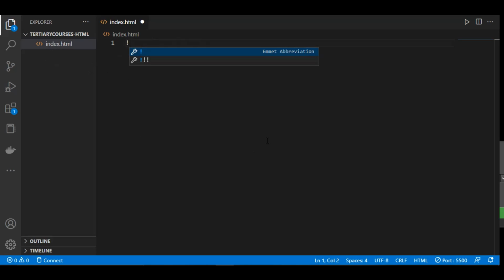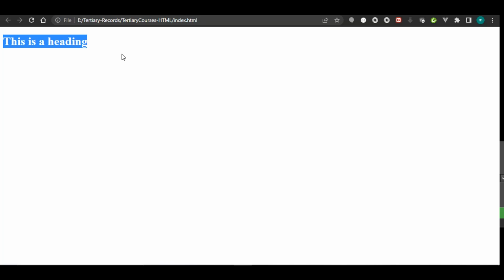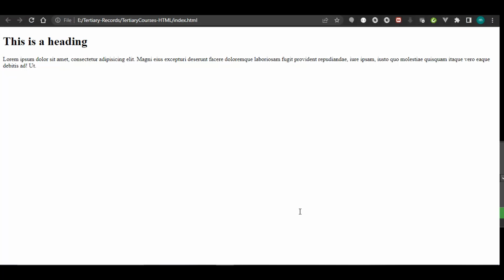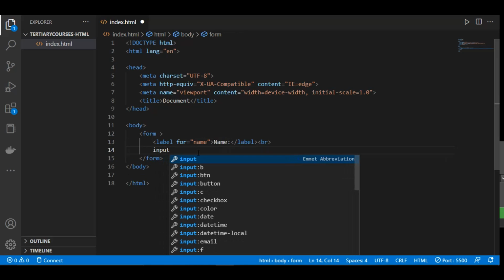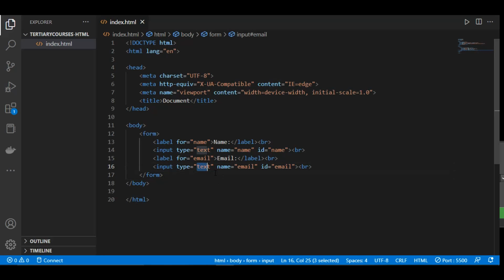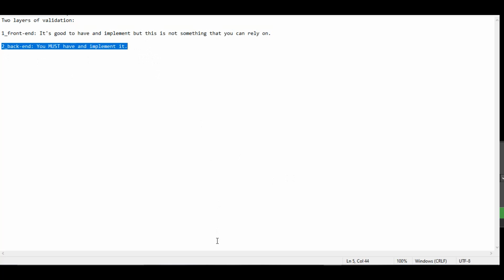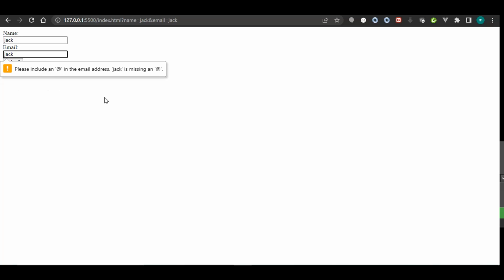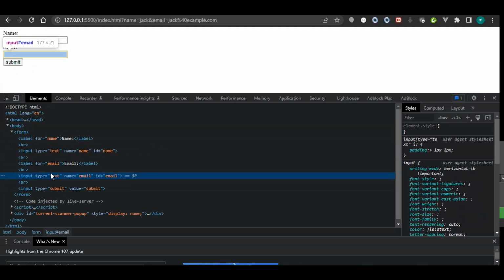Issue of HTML Form Validation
This video highlights one potential vulnerability issue of HTML form validation which can be exploited easily by hackers.

Recommended courses on WSQ HTML and CSS Courses
1.WSQ - HTML5 and CSS3 for Web Content Management